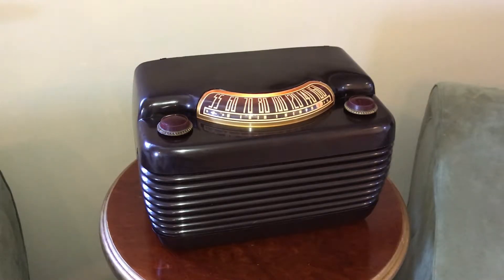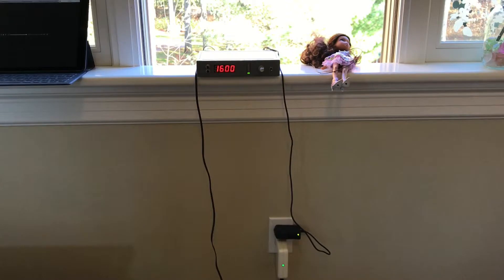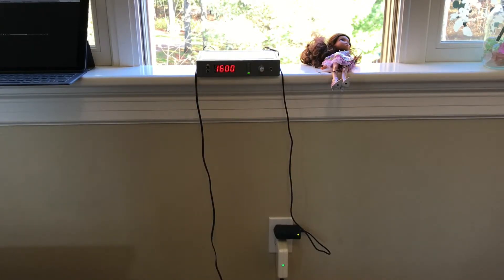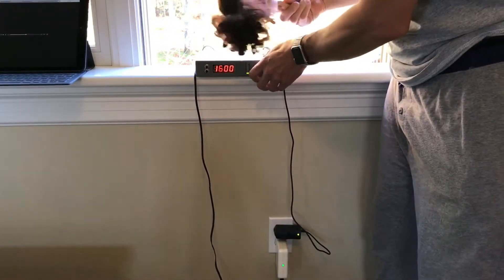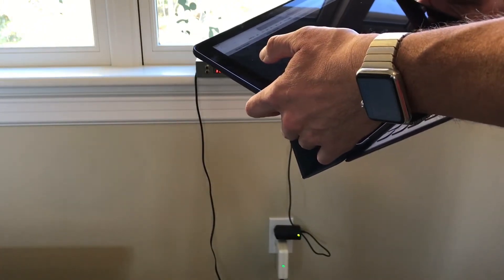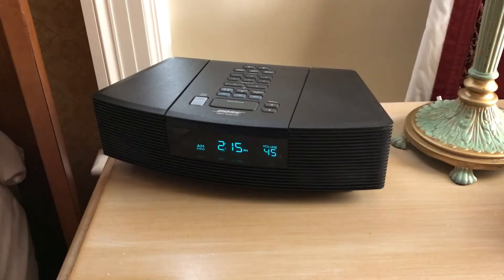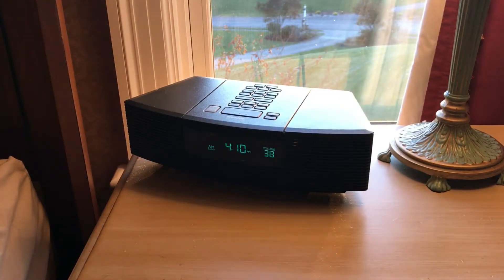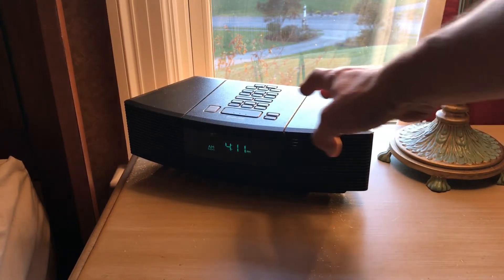AM Radio Transmitter Kit | P3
Finding a home for the transmitter and testing range and sound quality. Music by Tan Odyssey Let's build a great kit to create our own home AM radio station. Great for listening to your old radios without having to add bluetooth.